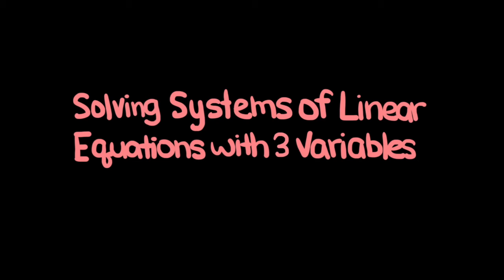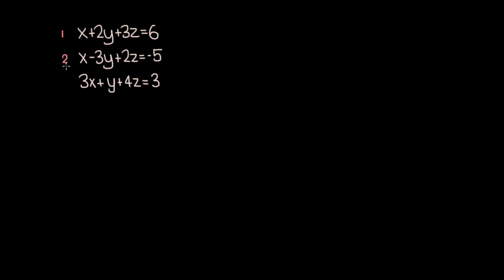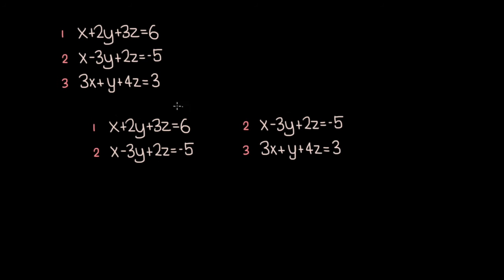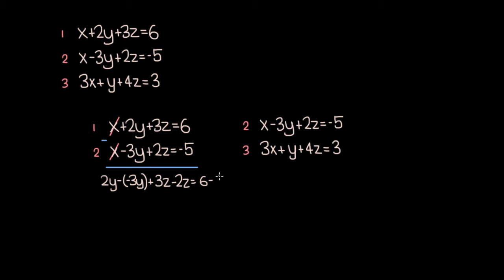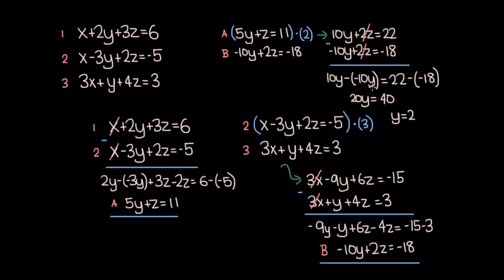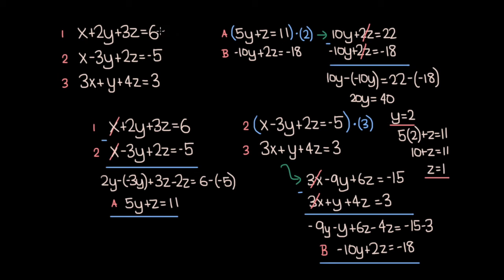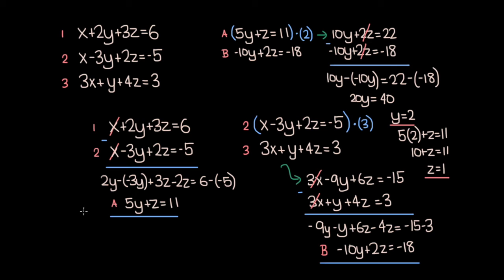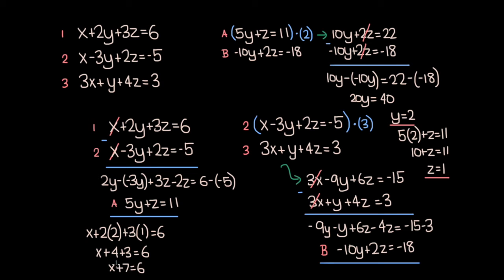How To Solve Systems of Equations With 3 Variables — Comprehensive Guide (Algebra 2)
In this video, I cover how to solve systems of linear equations with three variables.

0:00 — Example 1
6:00 — Example 2